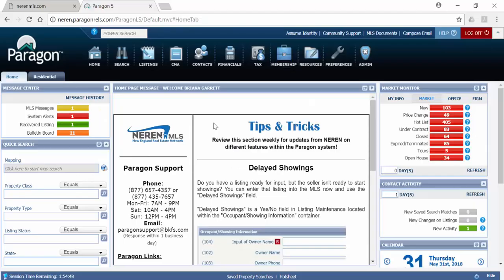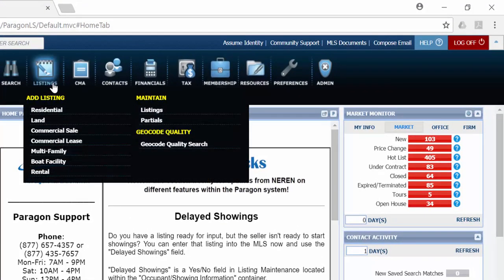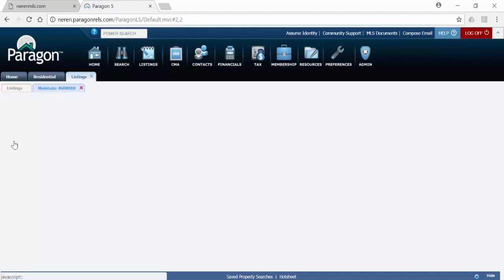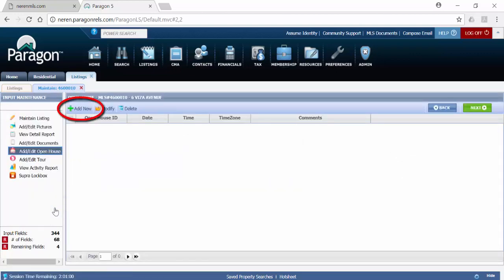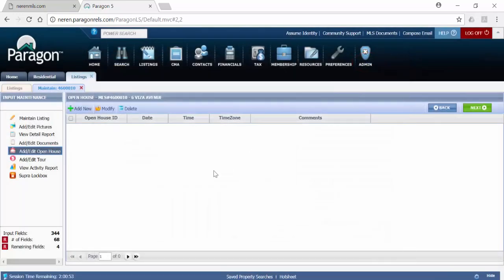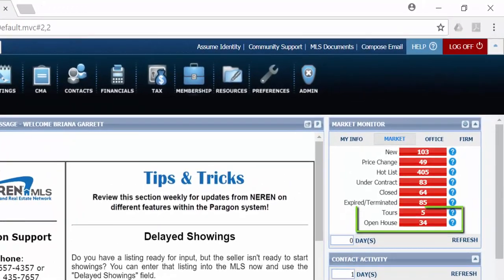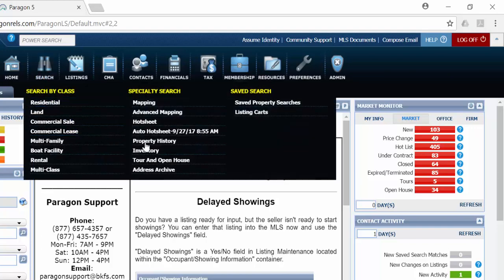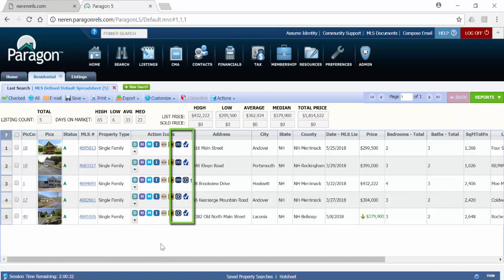Scheduling Tours and Open Houses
Learn how easy it is to add an open house or tour event that is shared throughout Paragon and included in the data feed to NEREN.com and some third party sites!